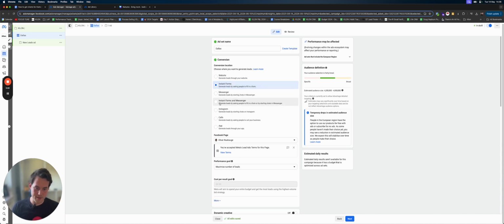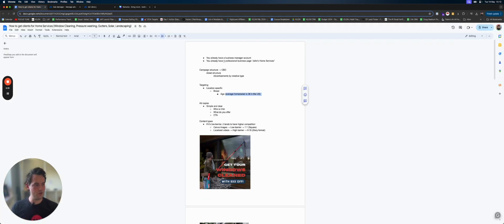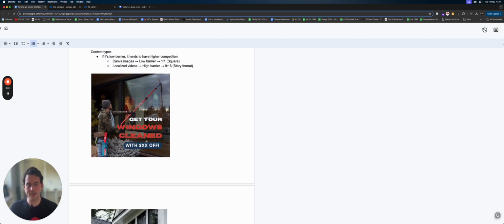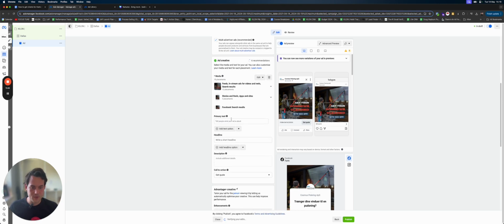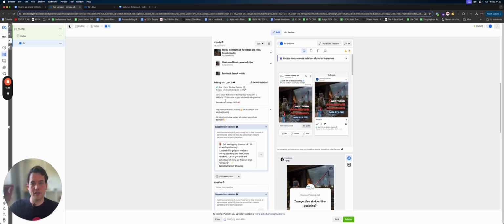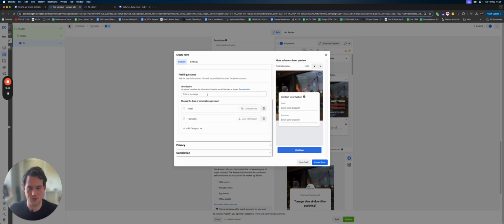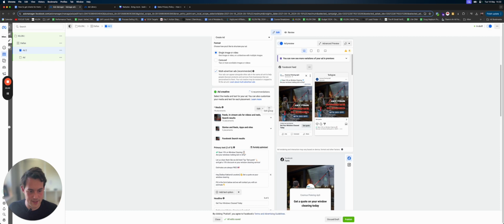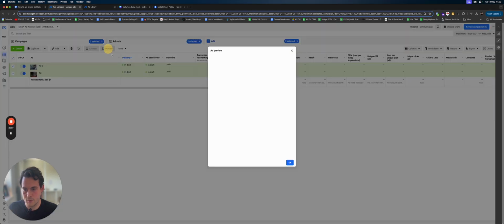How To Get Customers For Home Services (Window, Pressure, Gutters, Solar, Landscaping)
00:00 Introduction
01:40 Budget and Ad Set
03:22 Location Targeting
05:45 Choosing Content Type
07:40 Experimentation and Competition
10:53 Instagram Pages and Image Options
14:51 Creating an Effective Ad Copy
17:00 Testing and Optimizing Ads
19:09 Researching Potential Customers
21:37 Privacy Policy and Contact Information